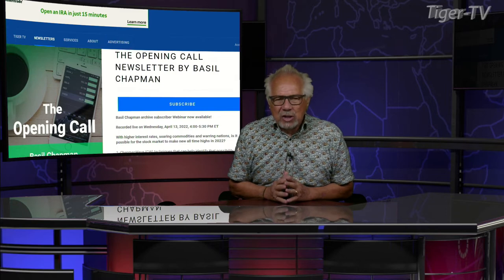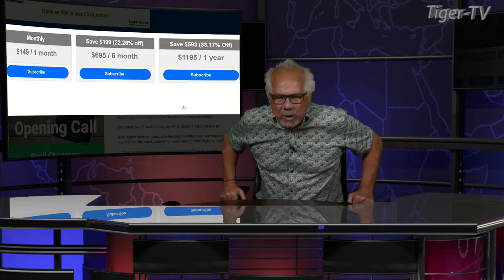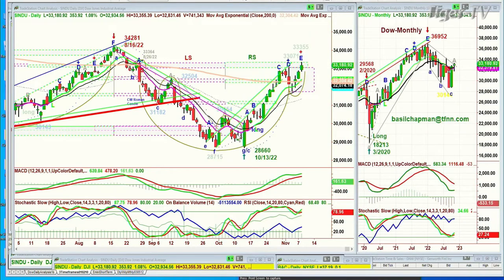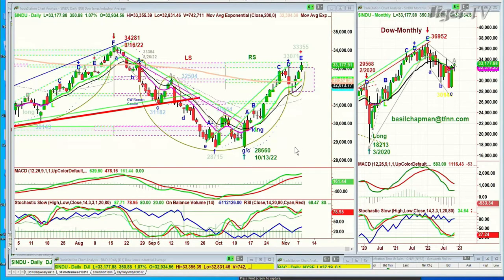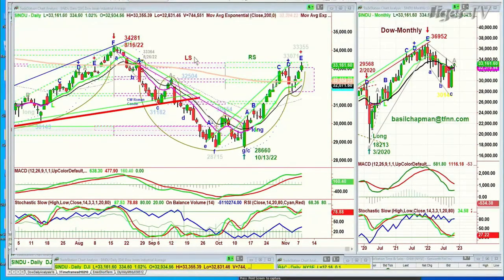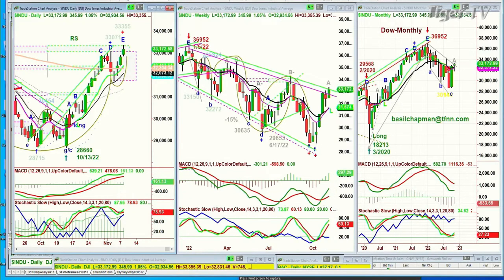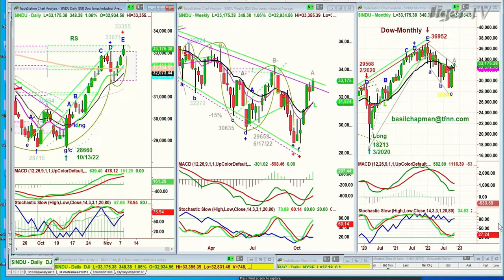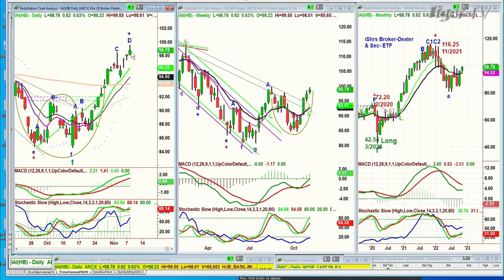November 8th, Basil Chapman on the Tom O'Brien Show - 2022